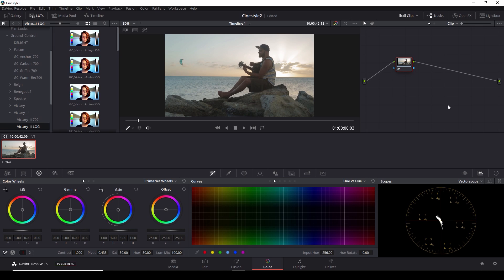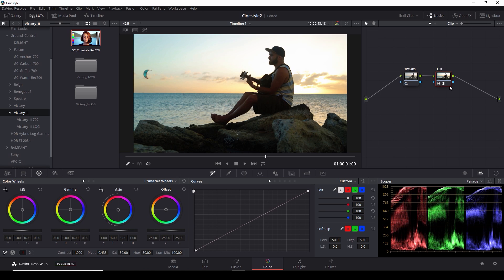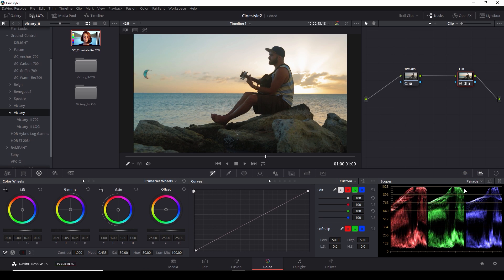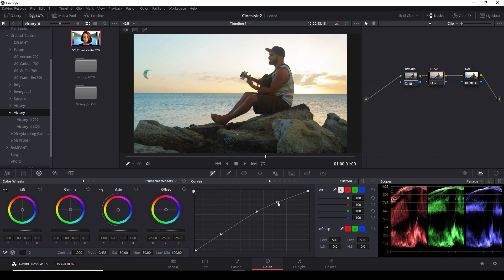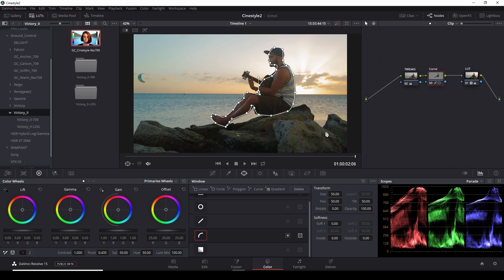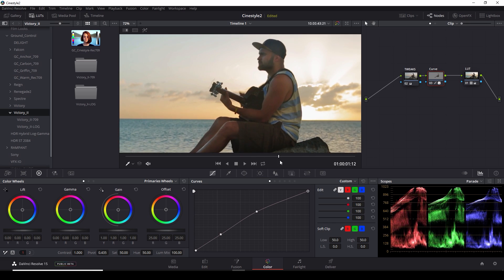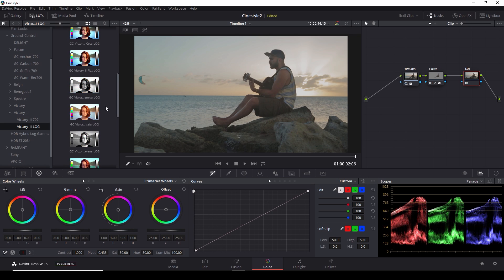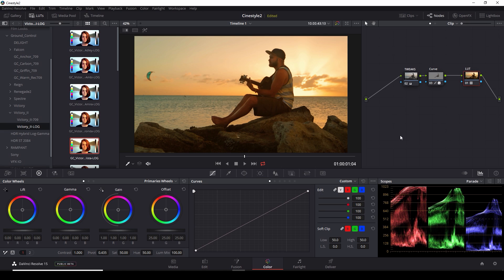Color Grading Wide Dynamic Range Shots! - DaVinci Resolve Tutorial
Here's a little trick for enhancing a shot with a wide dynamic range.  EG a sunset, indoor outdoor shot, etc.